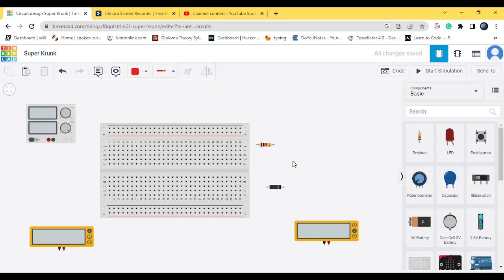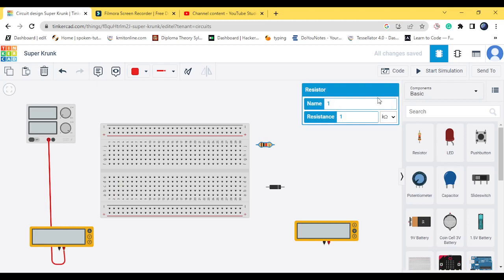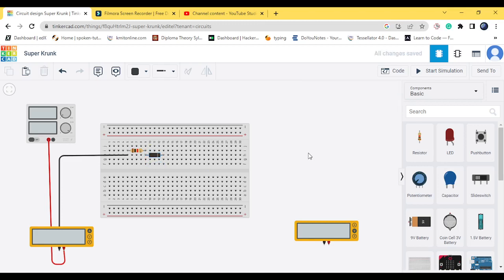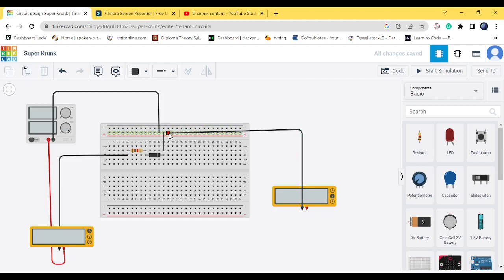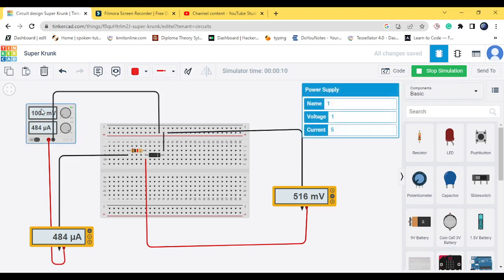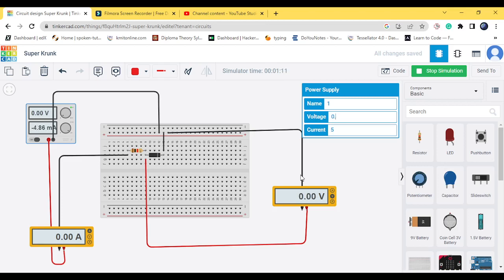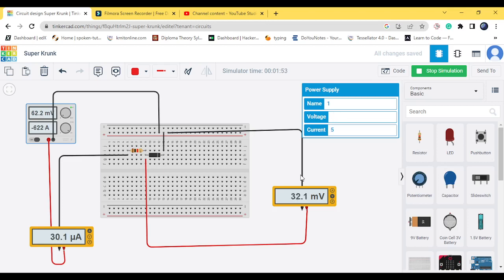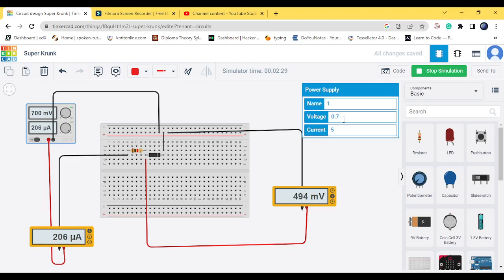P-N Junction Diode Characteristics Forward Bias